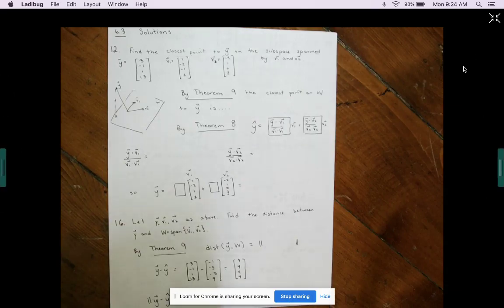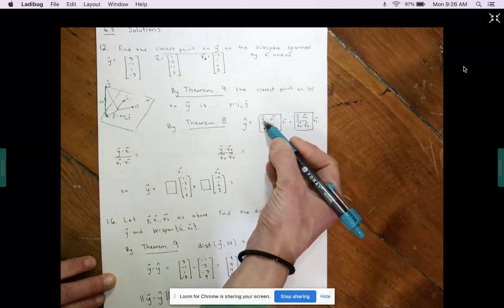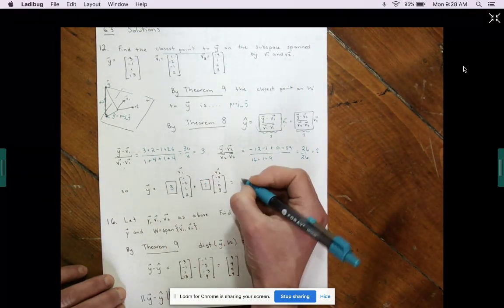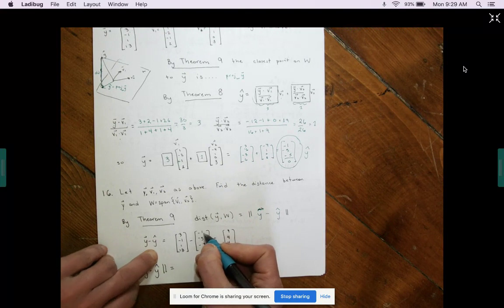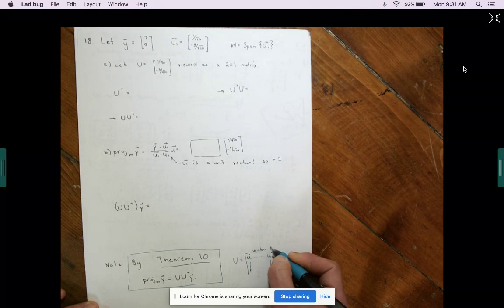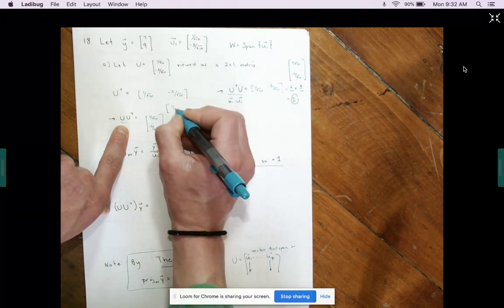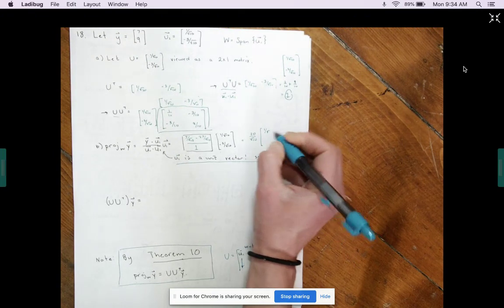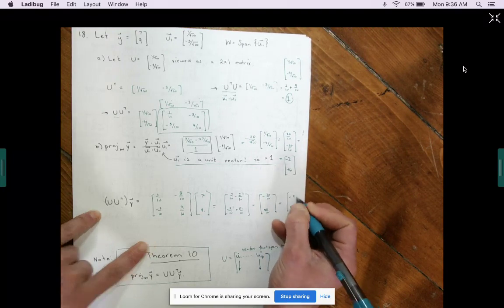6.3 12, 16, 18